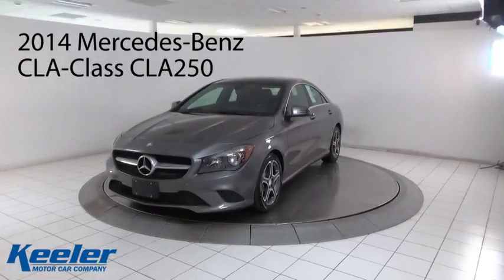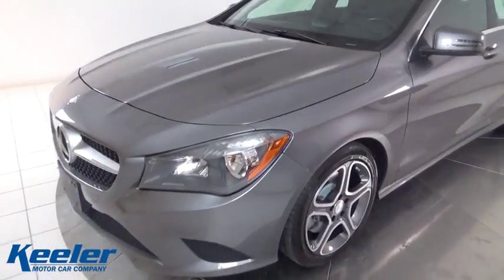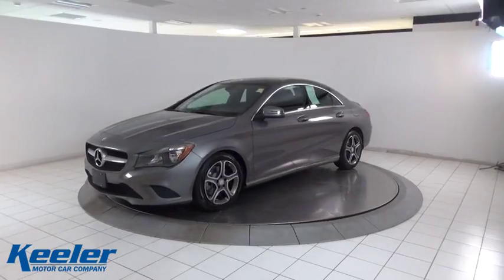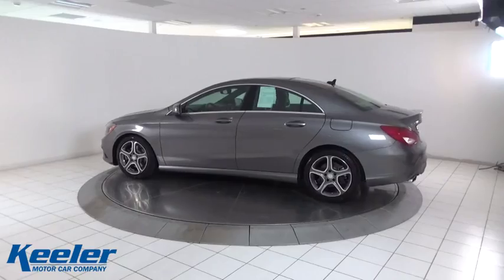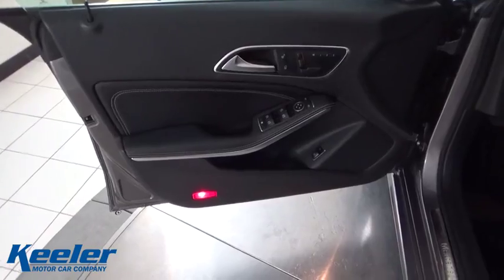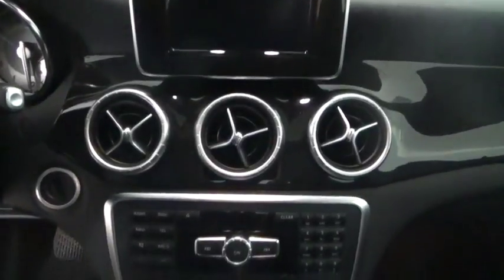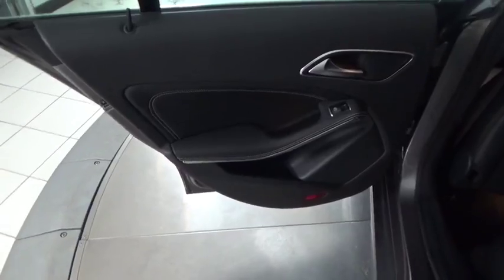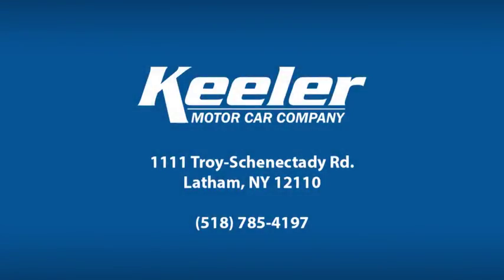2014 Mercedes-Benz CLA-Class Latham, Albany, Clifton Park, Saratoga Springs, Schenectady, NY MU5734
2014 Mercedes-Benz CLA-Class
2014 Mercedes-Benz CLA-Class CLA 250 - Stock#: MU5734 - VIN#: WDDSJ4EB5EN151939

Keeler Preowned
1111 Troy Schenectady Rd

2014 Mercedes-Benz CLA-Class 4D Sedan CLA250 7-Speed Double-clutch Gray Certified. Keeler Rewards Program. New Price! 38/26 Highway/City MPG Awards: * ALG Residual Value Awards When you purchase a vehicle from Keeler Motor Car Company, you will automatically be enrolled in the Keeler Rewards Program! This program offers several incentives including exclusive discounts with local businesses, and you will earn bonuses, free gift certificates, and even credit towards a future vehicle purchase with every dollar spent at Keeler Motor Car Company. for more information and a list of local merchant partners.